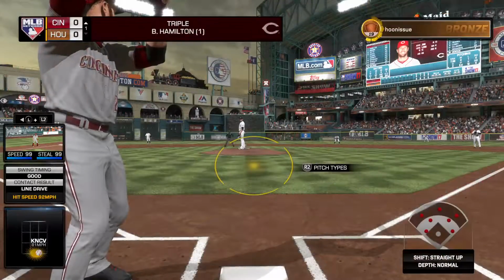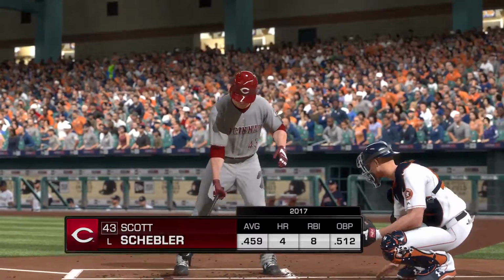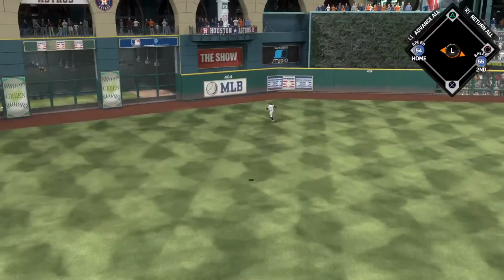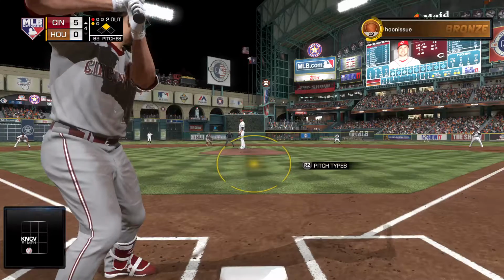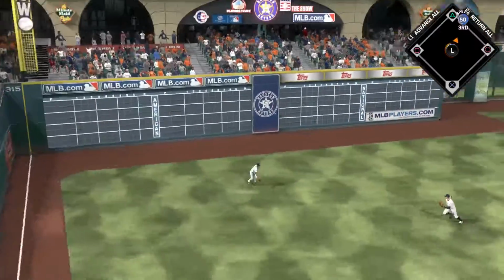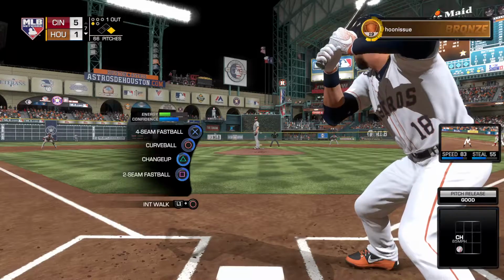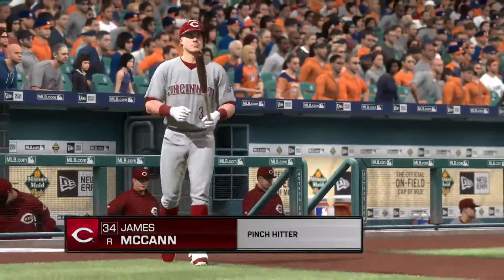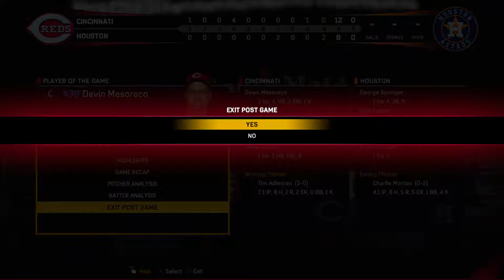Korea The Show League 17-3 신시네티VS휴스턴 1차전